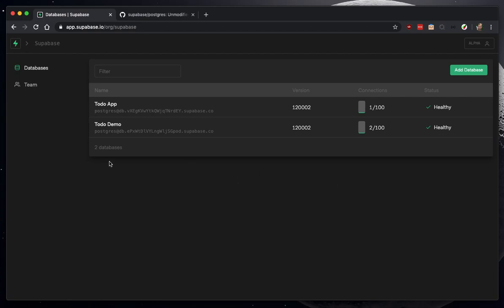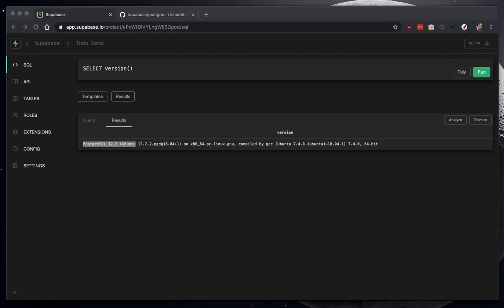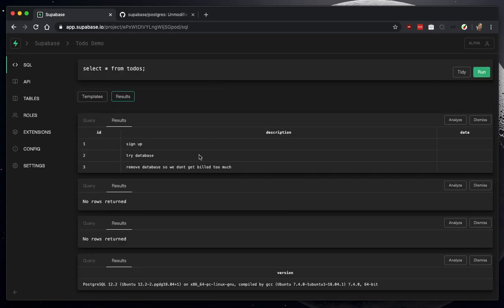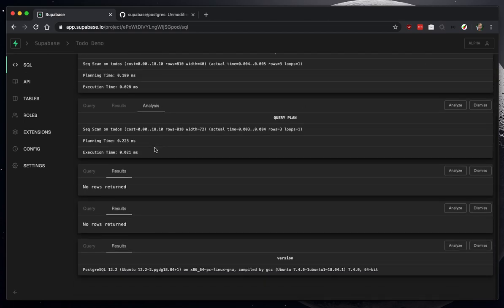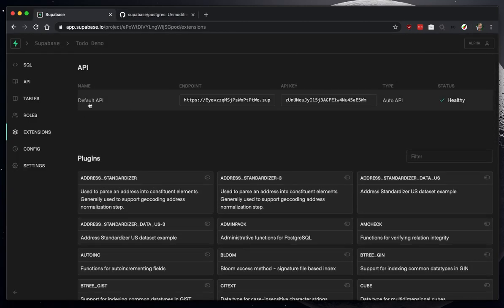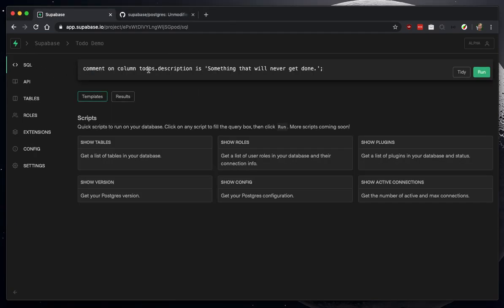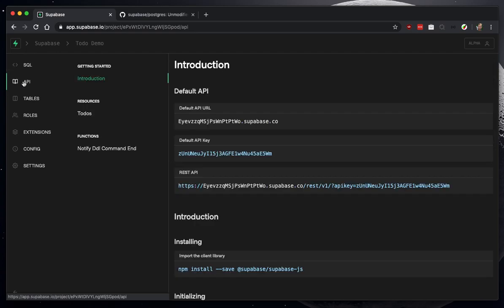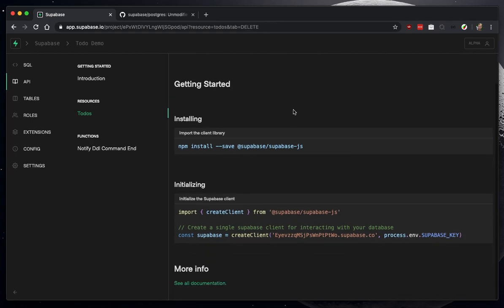Supabase Alpha April 2020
Supabase Alpha - Set up Postgres 12, query it directly from your dashboard, and check out the auto-building documentation.